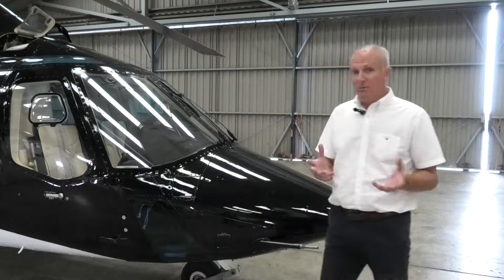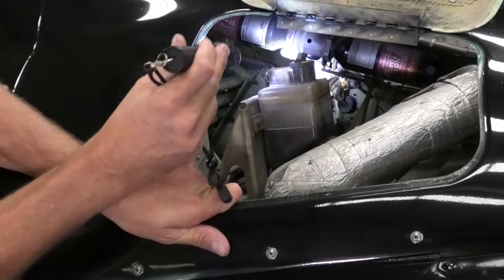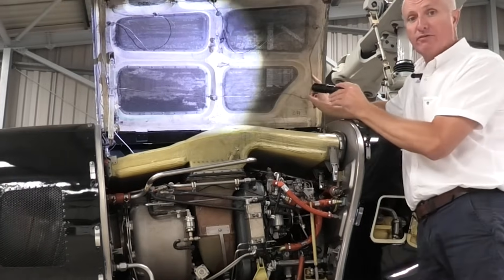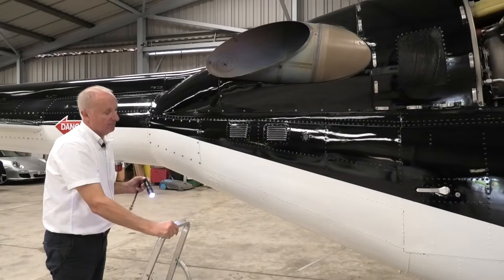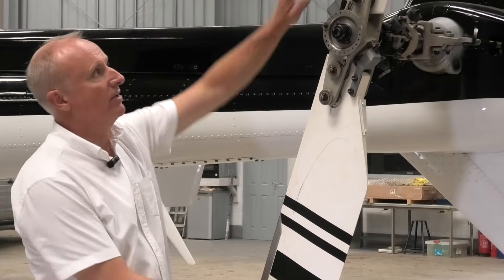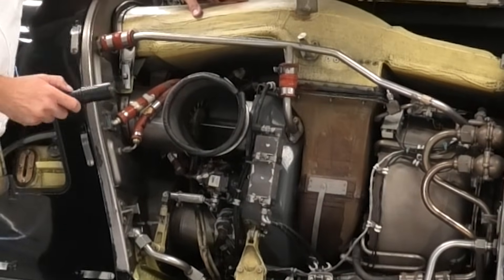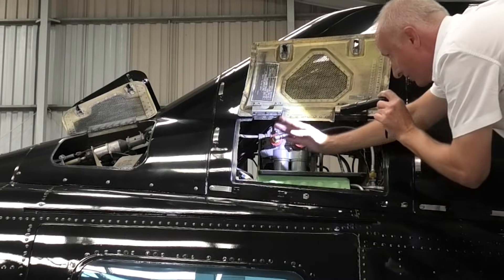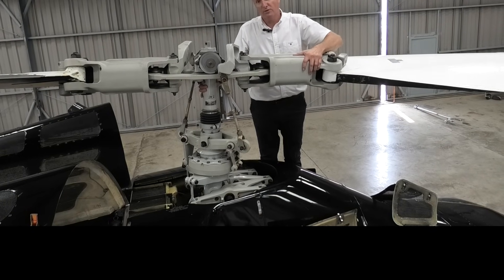The Iconic Bell 222 Helicopter (origins of Airwolf) Pre-flight Inspection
Explore the amazing Bell 222A Helicopter as you've never seen before. This is the Second episode in an exclusive Helix av mini-series where we get under the skin of our very own 'Wolfie'.

Join us for a pre-flight inspection, taking you on an in-depth view behind those 'secret' panels.